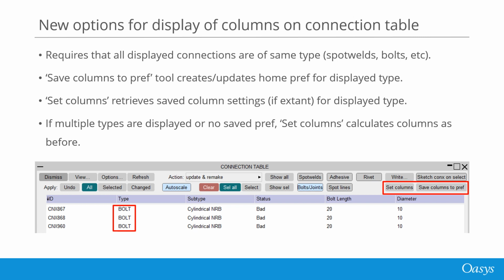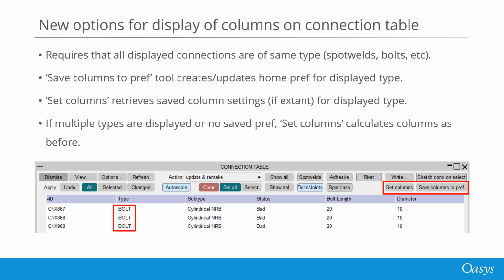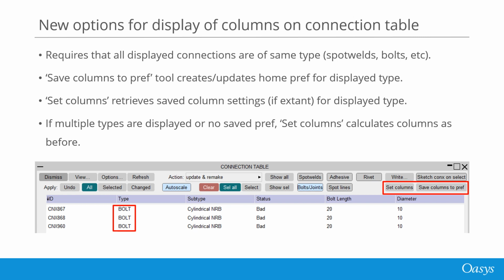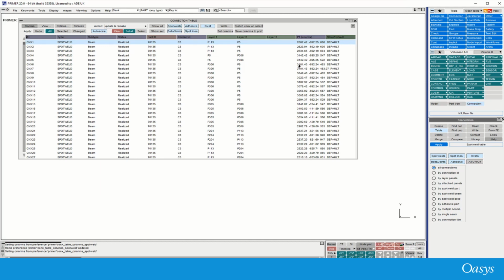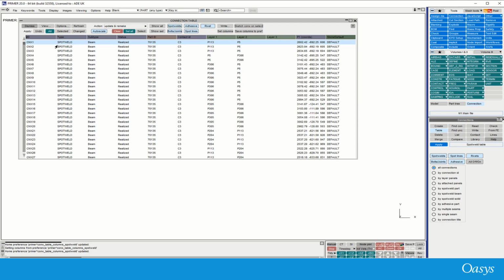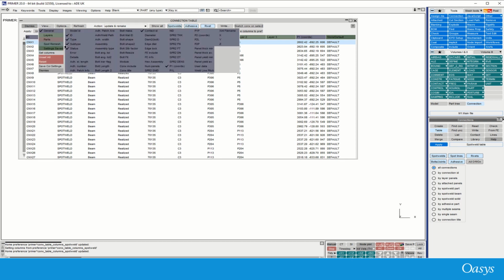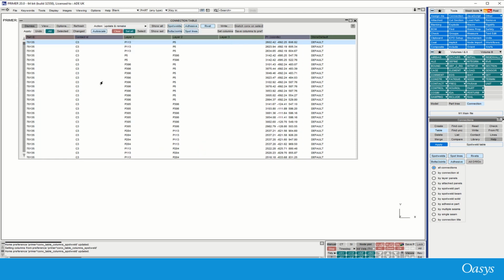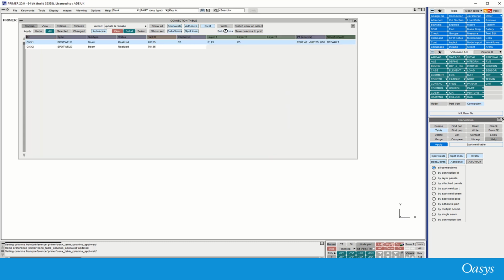PRIMER Other Connection Options (Quality Models and Results: Model Modification)